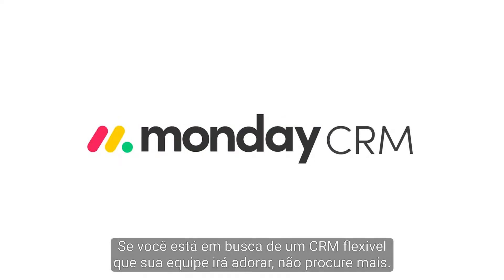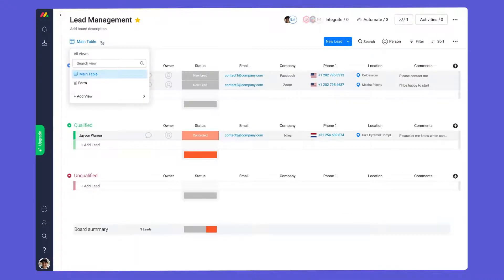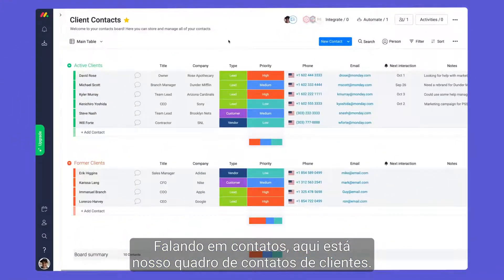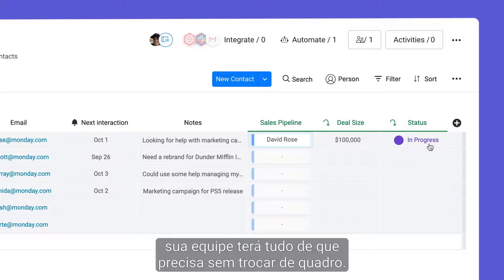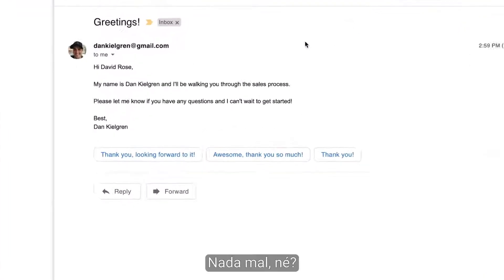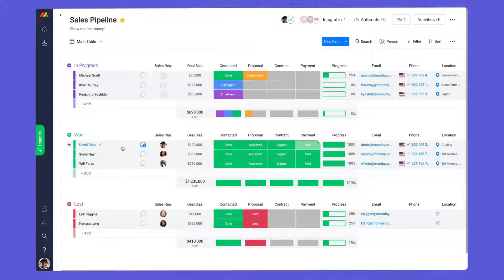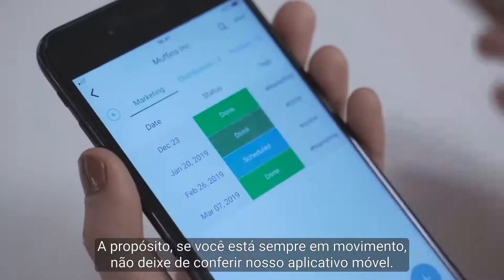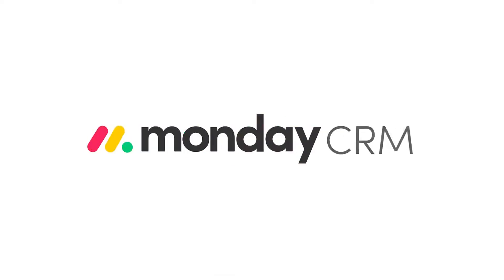CRM avançado com a monday.com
Gerencie tudo em uma plataforma totalmente personalizável: da prospecção e marketing aos pipelines de vendas e projetos de clientes – temos o que você precisa. Com a solução de CRM da monday.com, você pode ver todas as suas operações de vendas rapidamente e tomar melhores decisões de forma centralizada.
00:16 - Templates
00:32 - Gerencie seus leads
01:01 - Automatize seu trabalho
01:38 - Contatos de clientes
02:13 - Conecte seus quadros
02:24 - Pipeline de vendas
02:40 - Integre com o Gmail
03:20 - Processo pós-vendas
04:10 - Painel de KPI